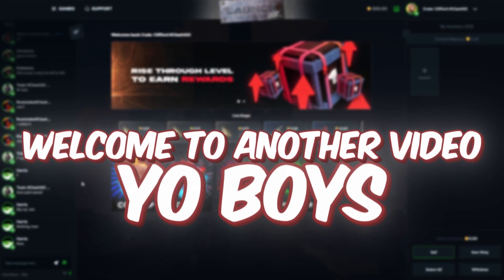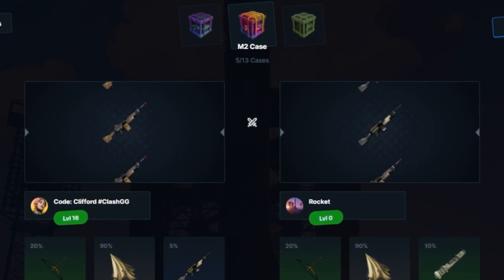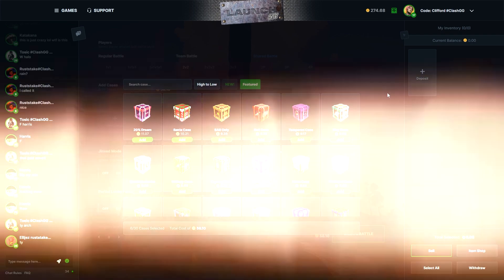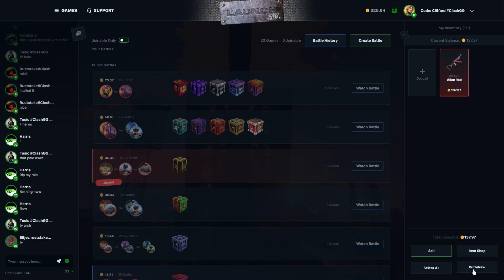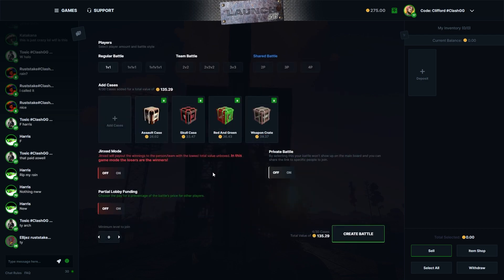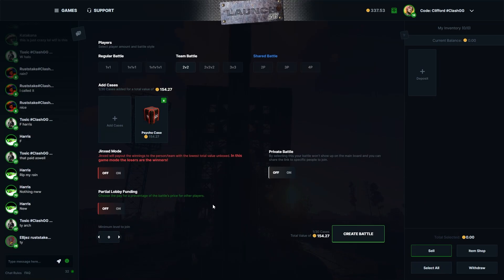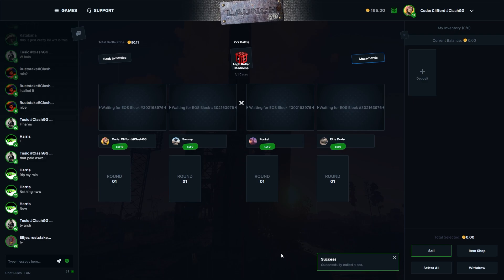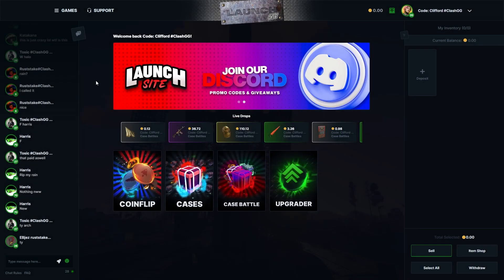RUST GAMBLING my way to a NICE WITHDRAW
In todays video we are on launch site rust gambling our way to a nice withdraw and finally getting some decent luck on the site.

Code: clifford
THIS VIDEO INCLUDES PAID PROMO
- Clifford